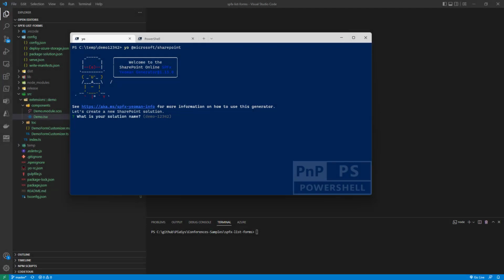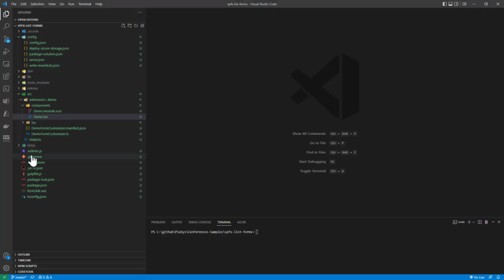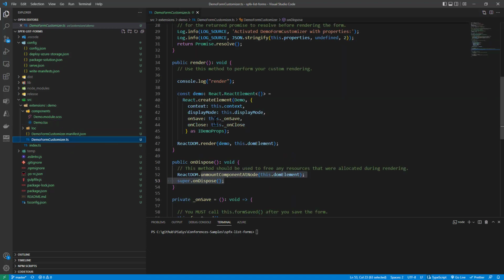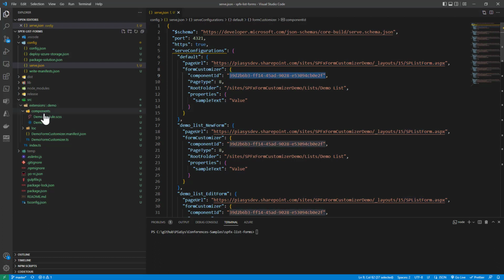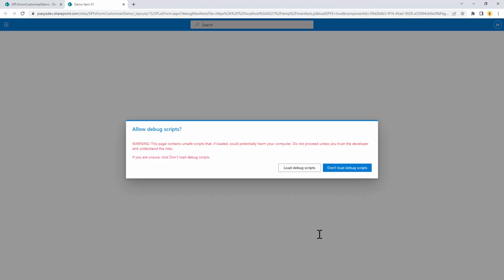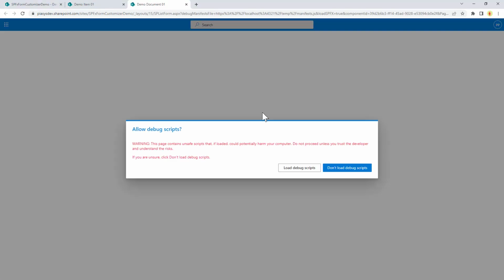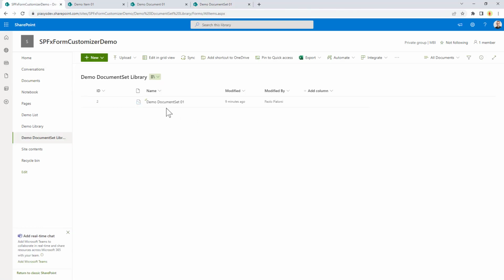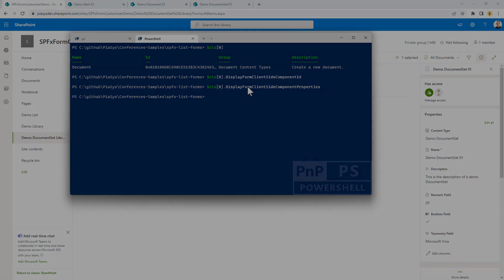Episode #213 - Introducing the new Form Customizer Extension of SharePoint Framework v1.15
Let's see how to create custom forms (display, add new, edit) for lists and libraries in SharePoint Online using the Form Customizer Extension of SharePoint Framework v.1.15.